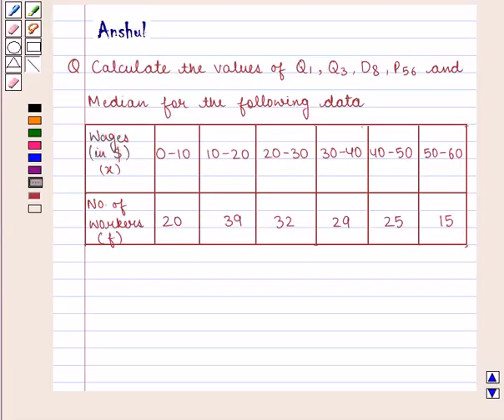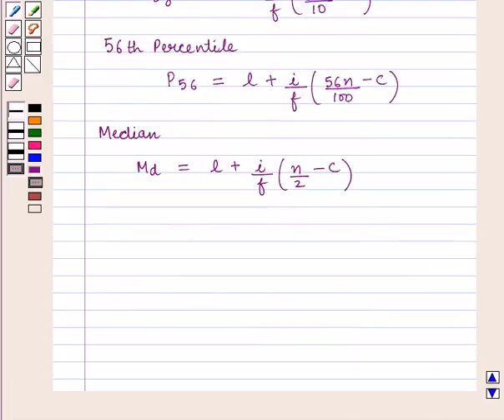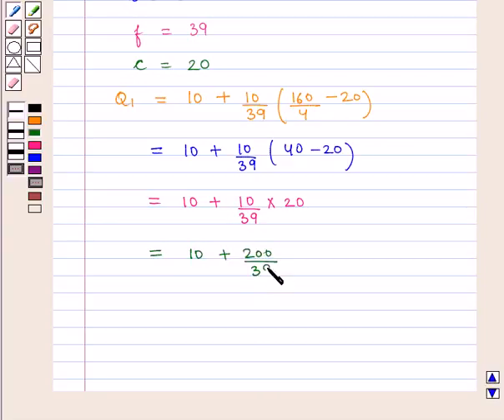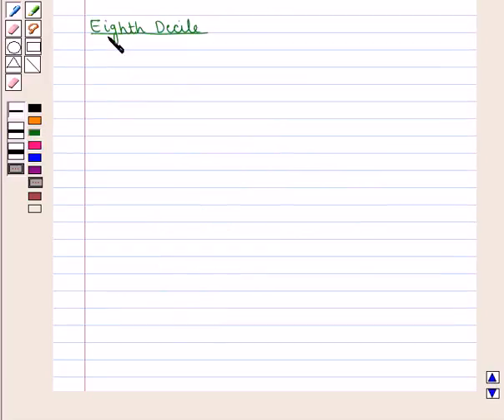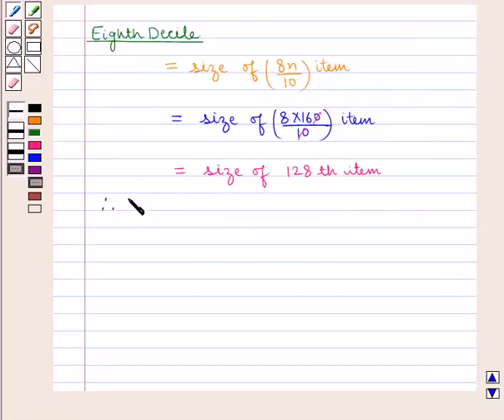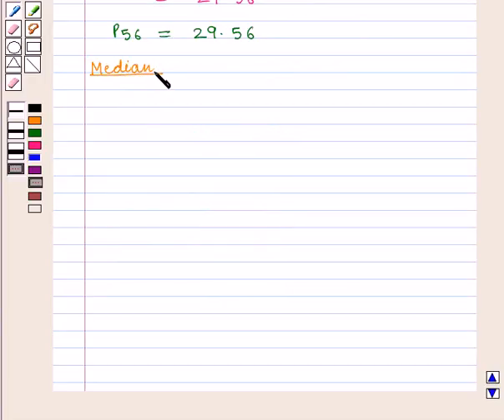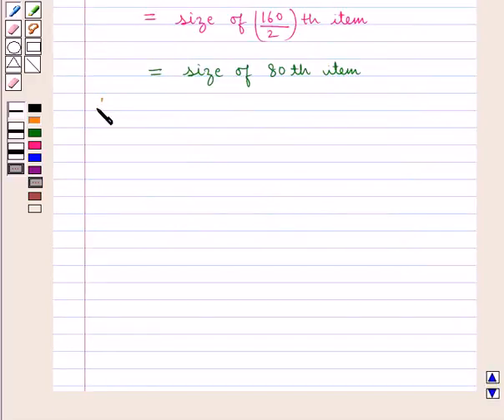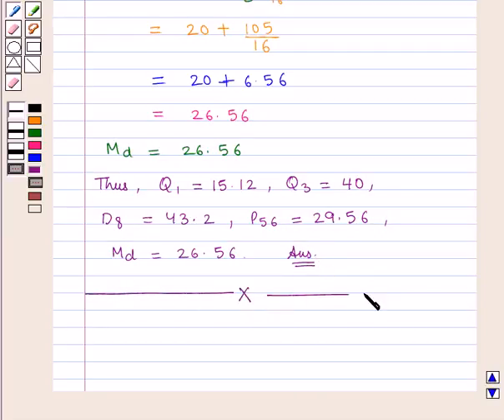Maths XI ICSE 27 SE7